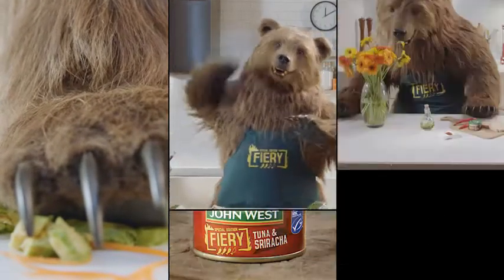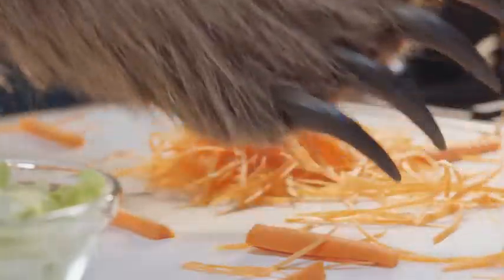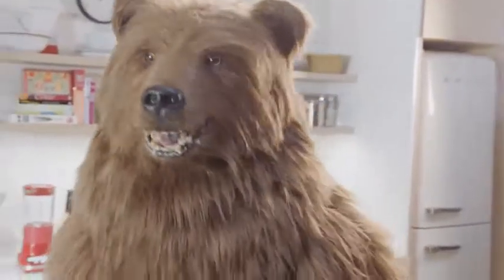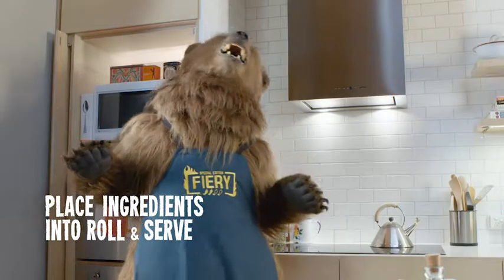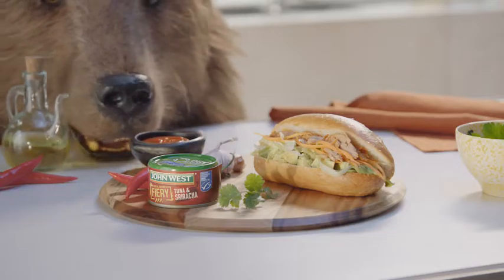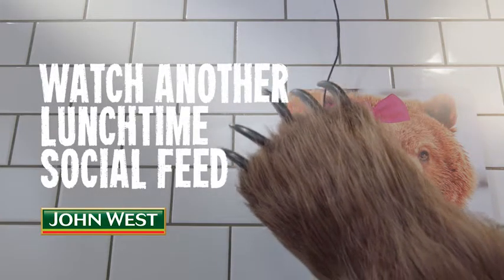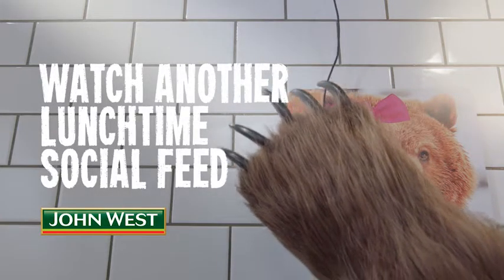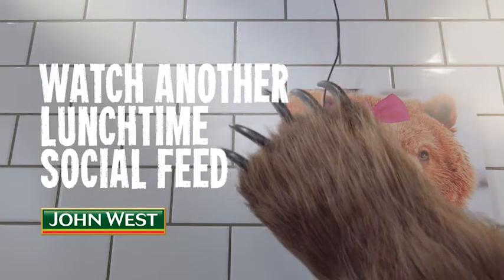John West - Fiery - Poh Boy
Sound recorded and mixed at Risk Sound by Dylan Stephens in Melbourne for Cummins&Partners.